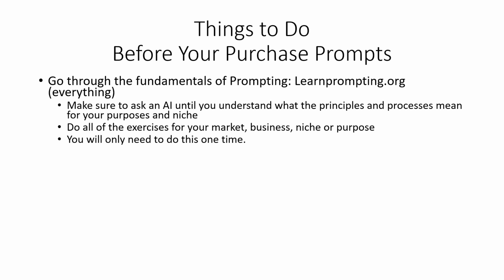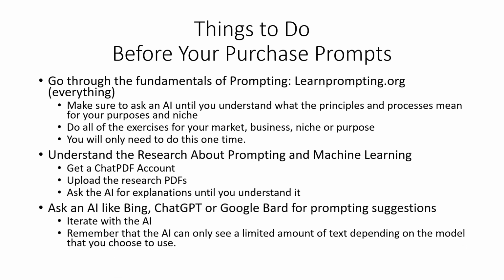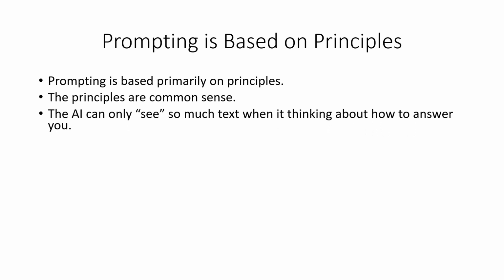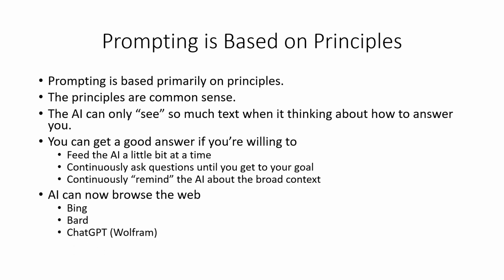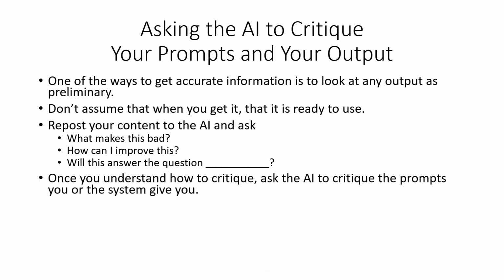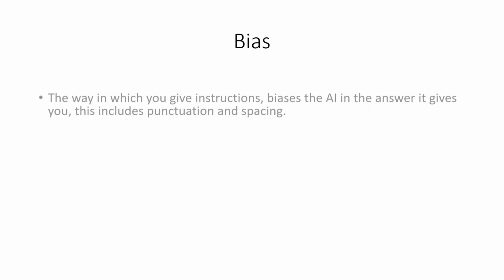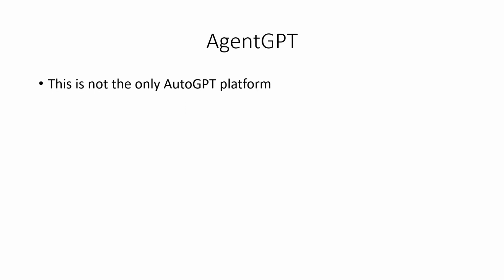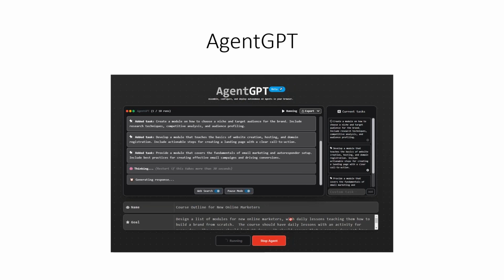Masterclass- Learn the Art of Writing Effective Prompts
Learn more about The New Marketer's Workshop here:

Welcome to our comprehensive masterclass on the art of writing effective prompts for AI! Whether you're a beginner or have some experience, this video is designed to enhance your understanding and skills in writing prompts that yield optimal results. In the ever-evolving landscape of artificial intelligence, the ability to communicate clearly and effectively with AI models is crucial. This masterclass will guide you through the nuances of prompt engineering, helping you unlock the full potential of AI technologies.

In the first segment, we'll delve into the fundamentals of prompt writing. You'll learn why constructing precise and concise prompts is vital for obtaining the desired outcomes from AI models. We will explore various strategies and techniques to enhance clarity, ensuring that your prompts are understood by the AI in the way you intend. By the end of this section, you'll have a solid grasp of the basics, setting a strong foundation for more advanced techniques.

Next, we'll explore real-world applications and examples of effective prompts across different AI platforms. From chatbots to content generation, prompts play a pivotal role in guiding AI behavior. We will dissect successful prompts, analyzing what makes them effective and how they can be adapted for your specific needs. This practical approach will provide you with actionable insights, empowering you to apply what you learn in real-life scenarios.

Additionally, we'll cover common pitfalls and how to avoid them. Understanding potential mistakes can save you time and frustration, ensuring that you always get the best possible responses from AI models. We'll share expert tips and tricks to help you refine your skills and become proficient in crafting prompts that consistently deliver high-quality results.

Finally, we'll discuss the future of AI prompt engineering. As AI technology continues to advance, staying updated with the latest trends and best practices is essential. We'll provide resources and recommendations for further learning, enabling you to keep pace with innovations in AI communication.

Join us on this educational journey to master the art of prompt writing. Let's harness the power of AI together and transform the way you interact with these intelligent systems.